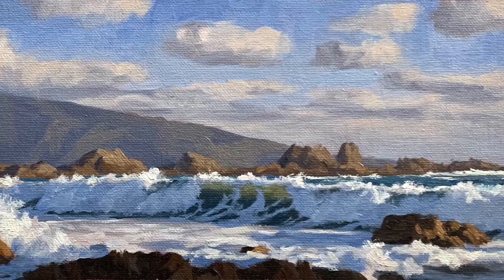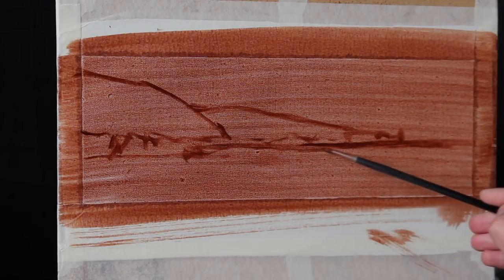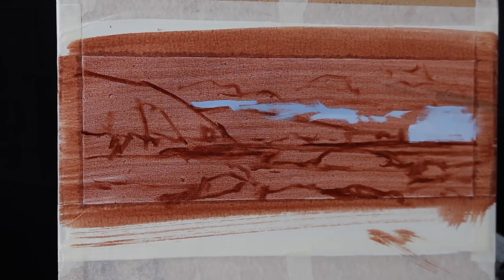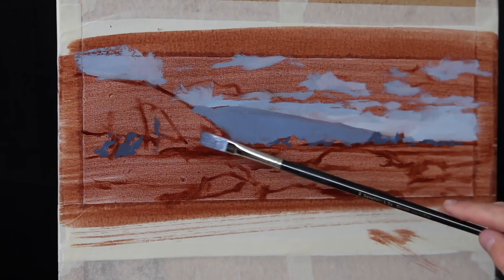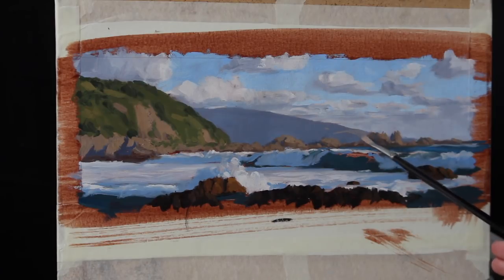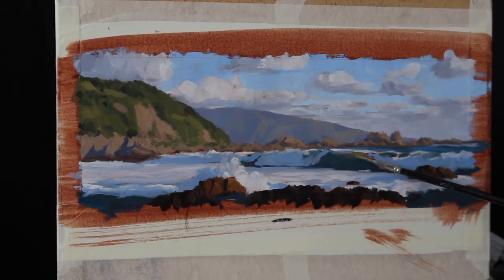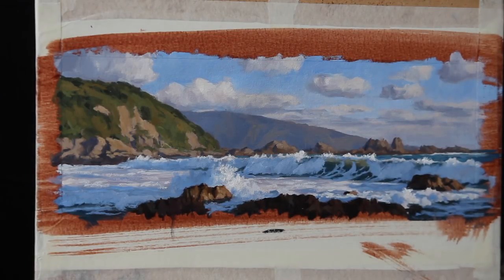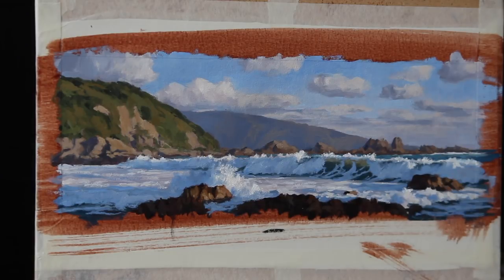How to paint a SMALL SEASCAPE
In the video I show you how to paint a seascape feature the coast of Wellington in New Zealand. This is just a small painting, but I love painting small art works and you can use them as colour studies to refer to if you are going to paint a large art work. I nearly always paint a small painting before doing a big one and sometimes a small painting is as far as it'll go but often i'll develop the idea and do a large painting.

In this video I discuss the idea behind the composition, I go over the colours and brushes I am using, I explain the principles behind the tonality of the painting and I explain how to mix some of the colours I am using. Also there are lots of tips for painting seascapes in general.

If you would like to paint along with this, check out the link below for the written notes that accompany this video. Feel free to copy the painting and copy / use the reference photos that are in the written tutorial.

If you have any questions about painting seascapes or anything art related please leave them in the comments section below and I will do my best to answer them :)